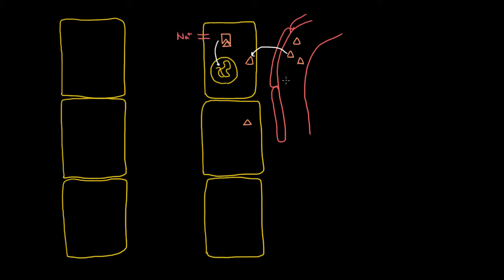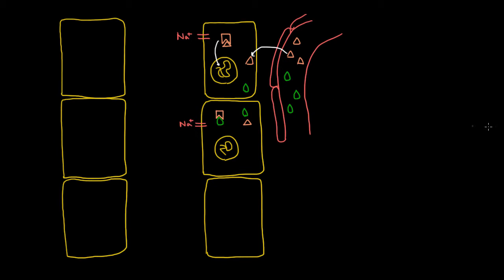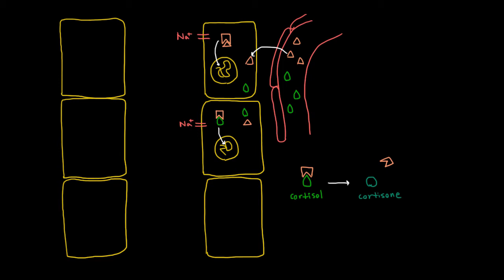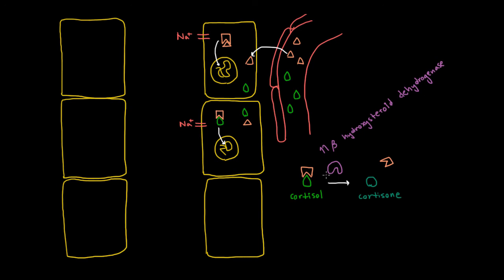AME1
Don't forget to do the questions that accompany this video, -- it's free and only takes 1 second to sign up!

Macrophage is the most cutting edge platform for medical education. We use machine learning to adapt our courses to your specific strengths and weaknesses. Make a free account now!